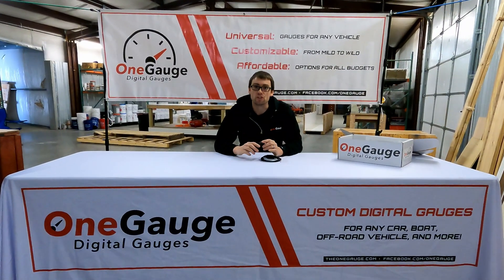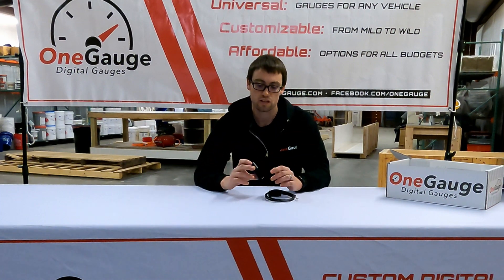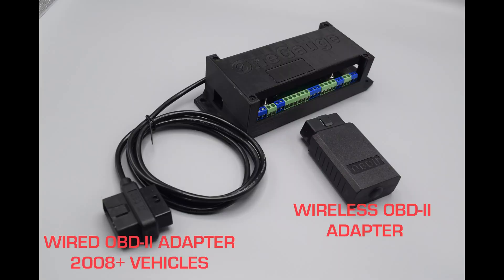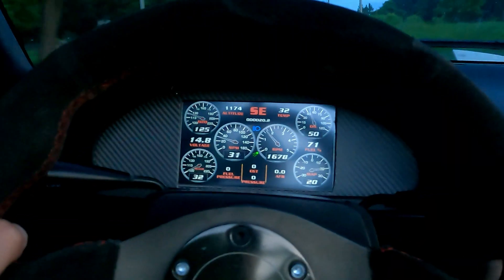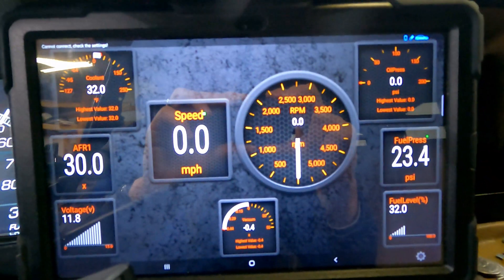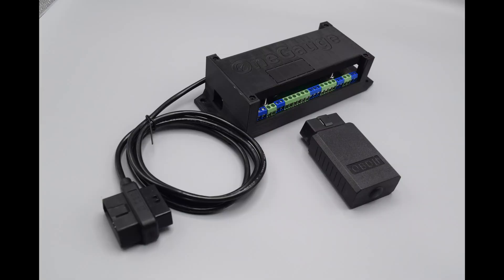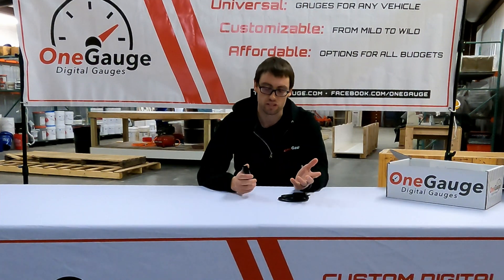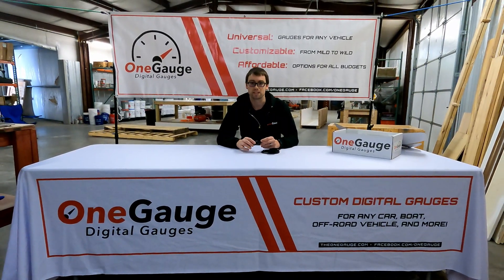Plug and Play OneGauge Digital Dash using OBD-II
Getting data from a OBD-II port on a "newer" vehicle may be a great option for your OneGauge dash. This video explains different OBD-II options and how it works to provide data from your engine.
2024 UPDATE: We have added options for pre-2008 OBD-II vehicles (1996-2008ish). While slower, this new option does provide many of the same readings with a plug-and-play option!